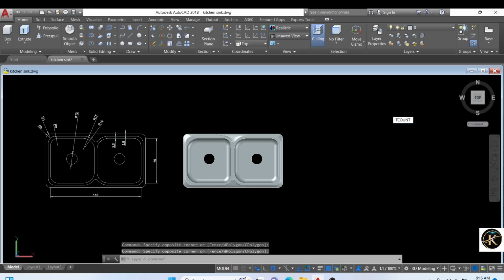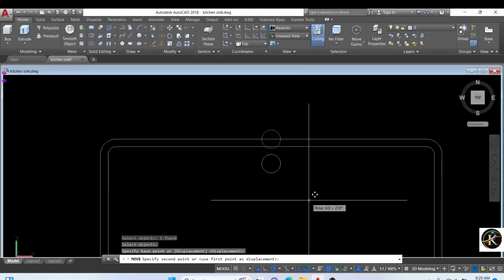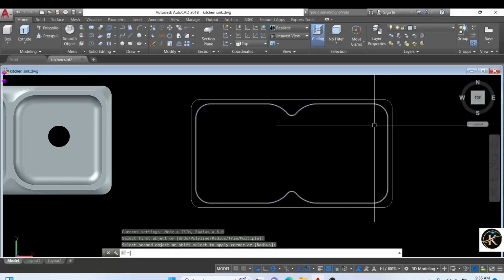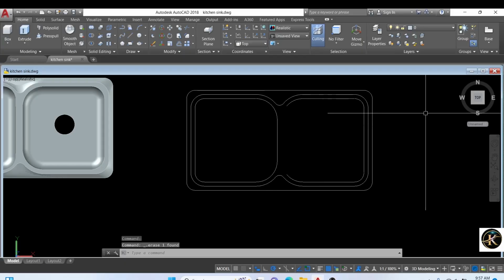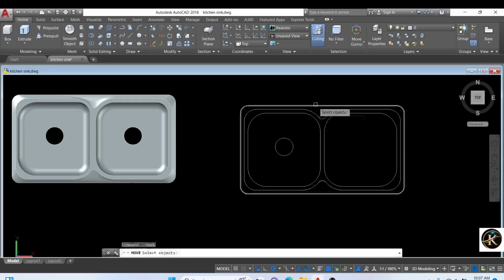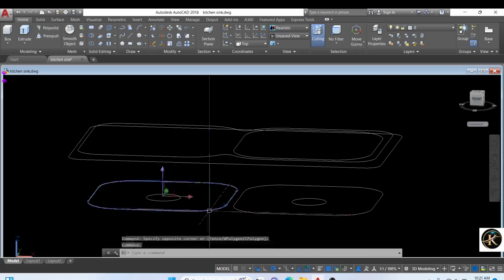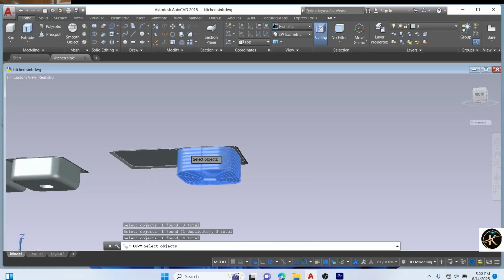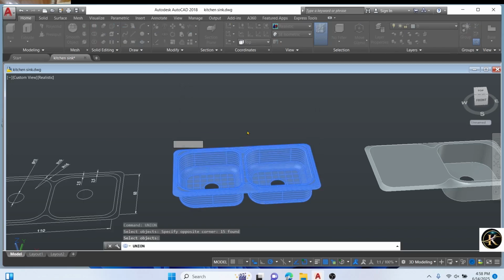Kitchen Sink in Auto CAD -3D